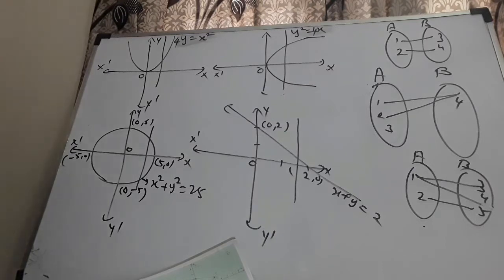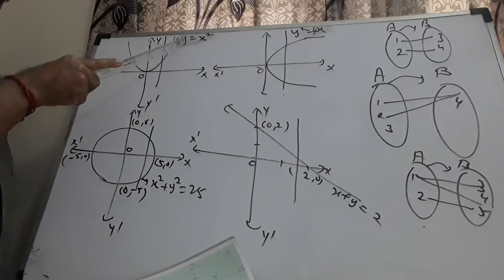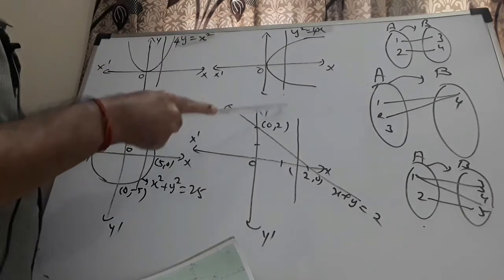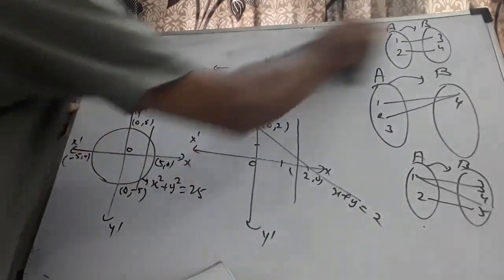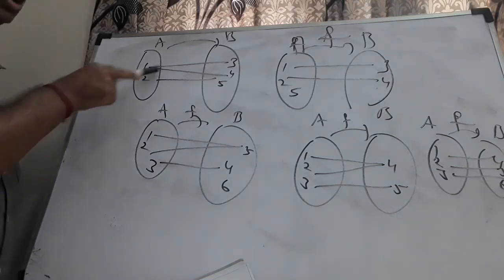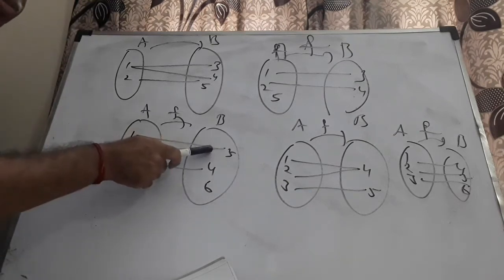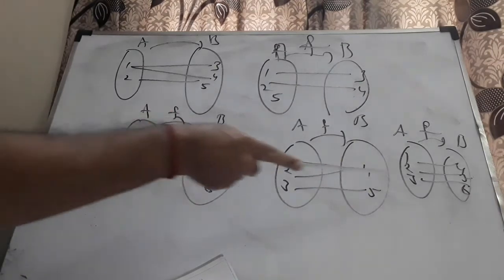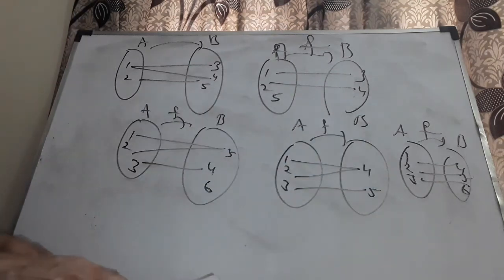XII MATHS ACTIVITIES -PART 1(01/11/2020)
This video presentation deals with two activities one known as vertical line test to check a given equation forms a function or not and second one to check  arrow diagram,  ordered pairs to form a function,  1-1, onto nature of function,  etc.  Thank you viewers/students for patient watching.  - R SANKARARAMAN